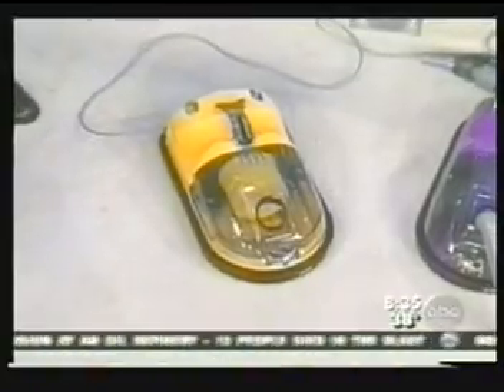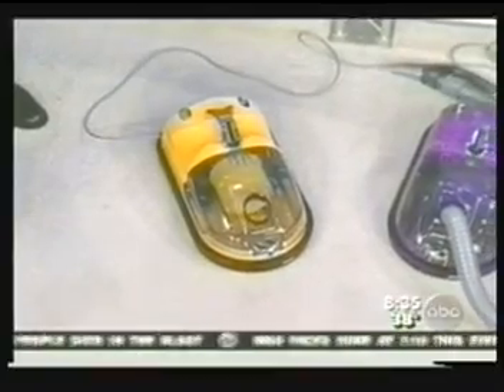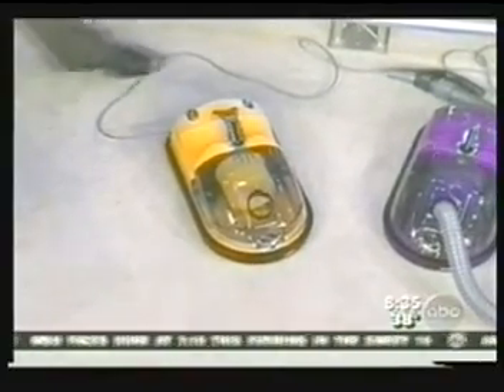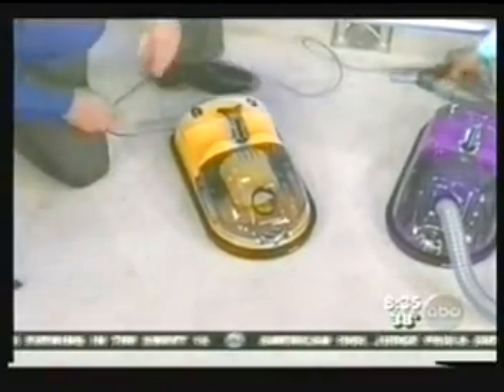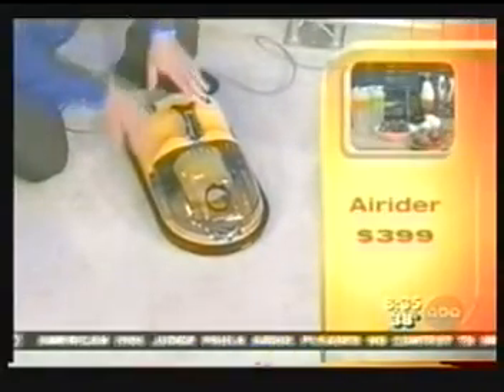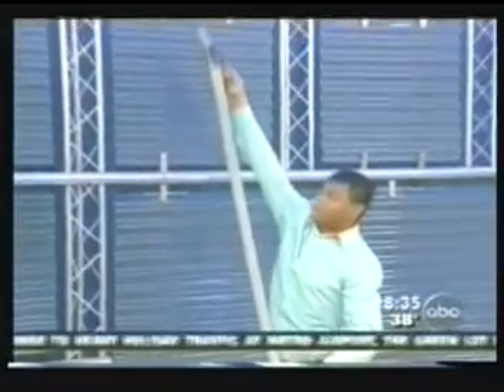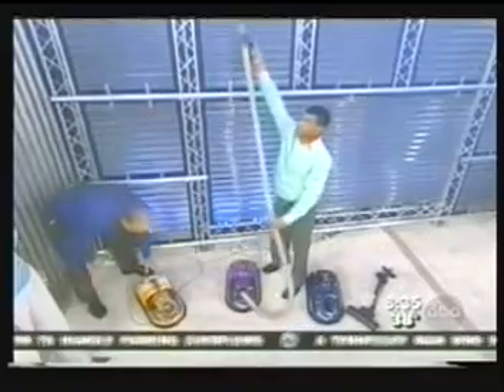Airider on good morning.mpeg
Airider debut on Good Morning America